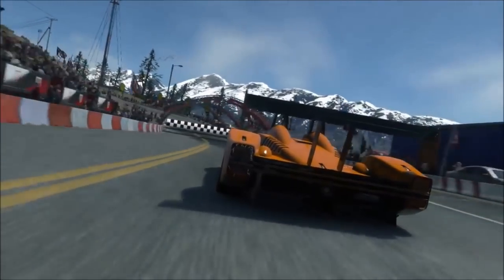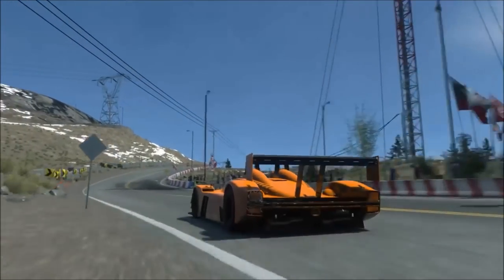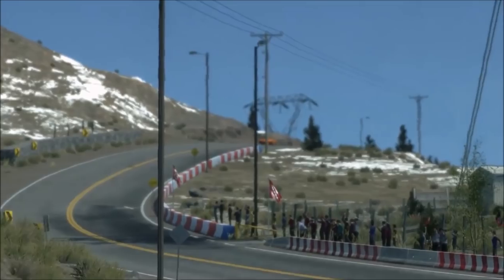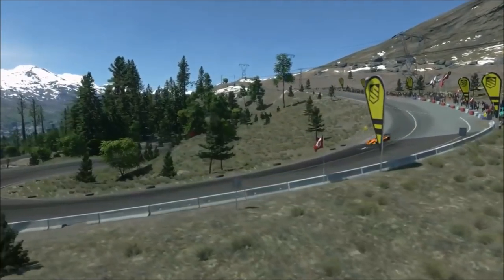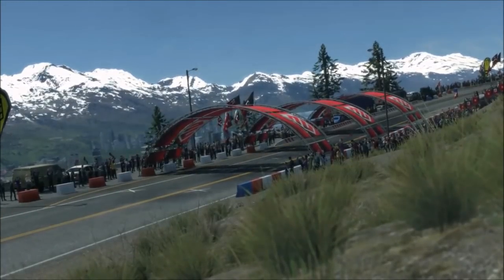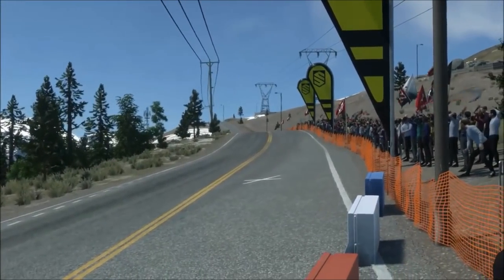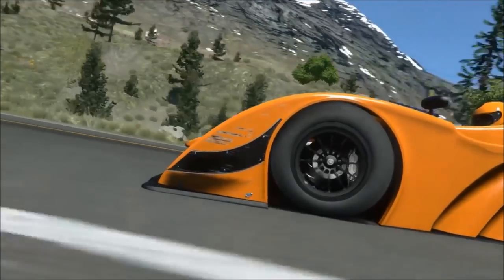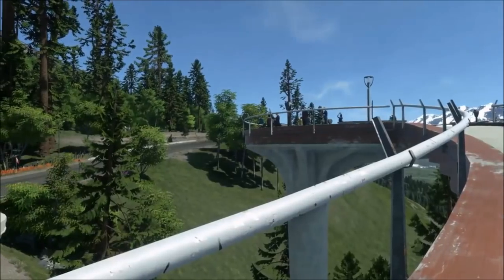DRIVECLUB - Caterham SP300R REVIEW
Another automotive showcase from DRIVECLUB, this time featuring the Caterham SP300.R, a change of form for the brand, but one which shows exactly what they are capable of in the extreme track toys segment of the market...

PSN : CORRUPTED_DISC

- Ricky Pluskota - Nismonath5 - Ryan Maverick - Andrew Bossie - Maciel - Jacob Harper - Richel Seintje - John Hall - Steve Kirman - The Disciple - RaceHardRaceClean - Natsu - Leonard Lamb - Ness in Pajamas -